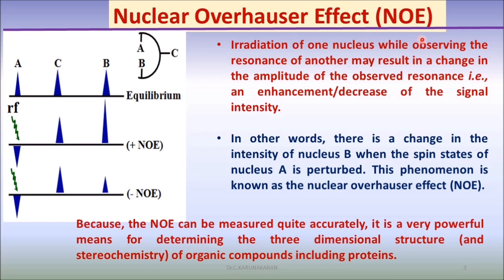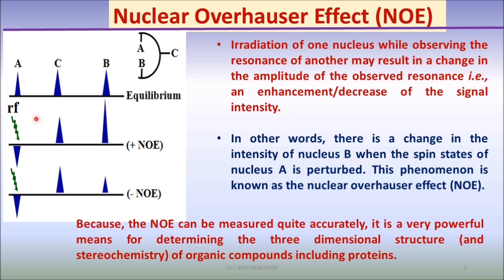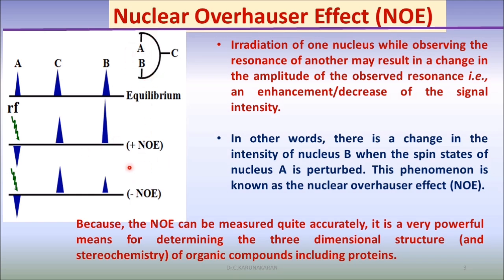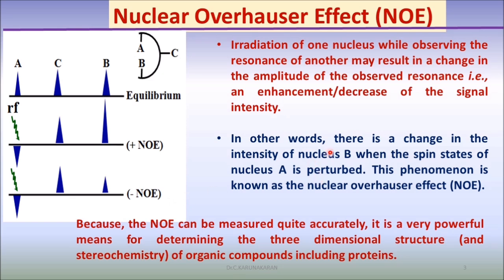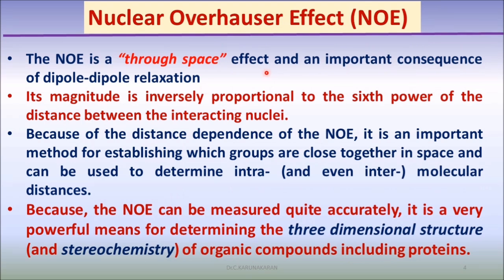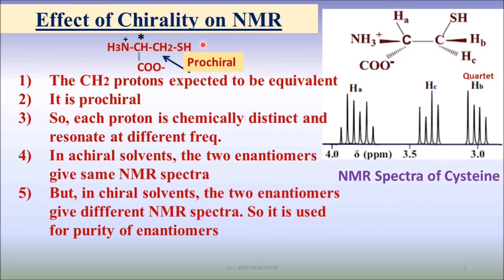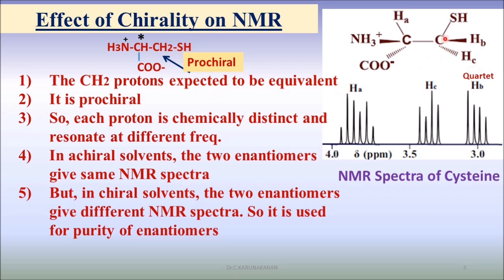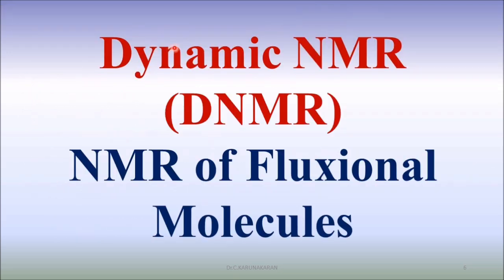Nuclear Overhauser Effect - a double resonance NMR technique useful for structure elucidation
Nuclear Overhauser Effect (NOE)- a double resonance NMR technique  useful for structure elucidation of complicated organic molecules used to enhance the weak nmr signal.